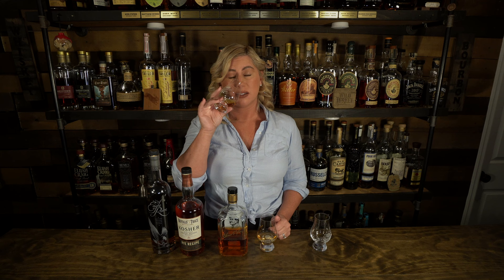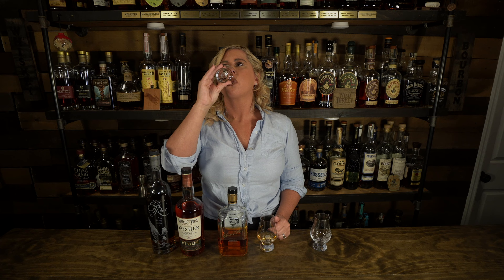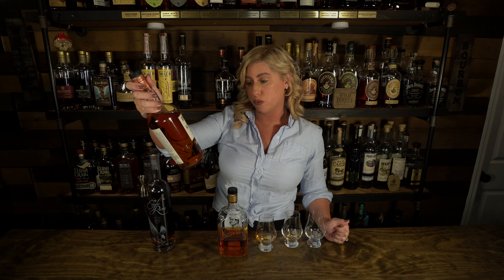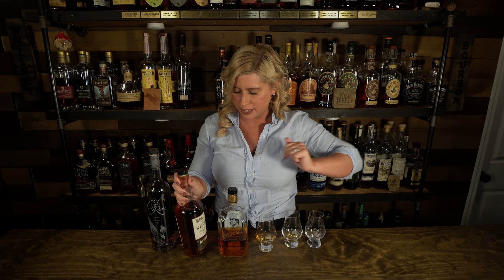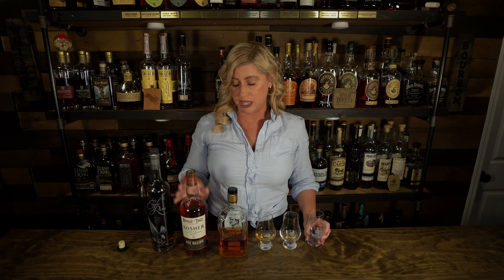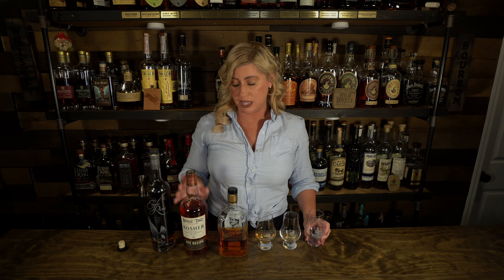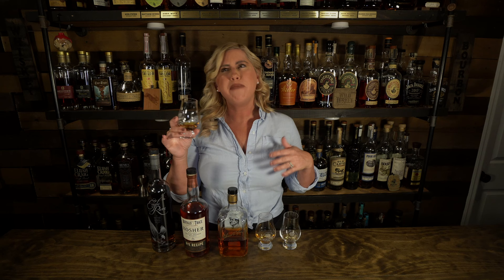IS ELMER T LEE WORTH IT?!?! Comparing it to MORE AVAILABLE Buffalo Trace products!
In the Speakeasy today trying Elmer T Lee! Thank you so much for all the support you give!